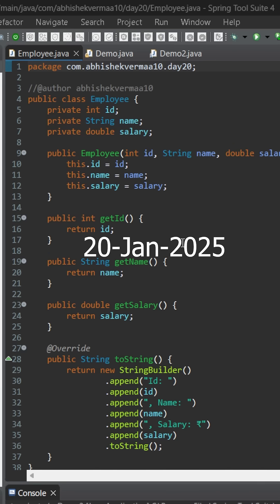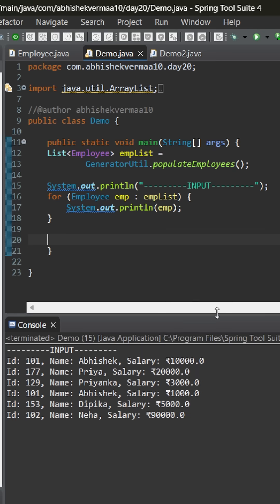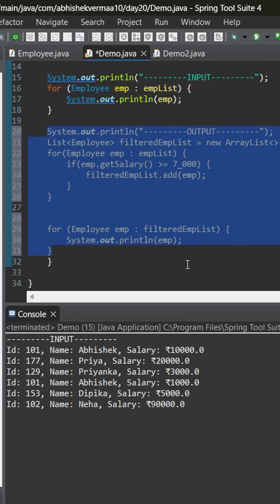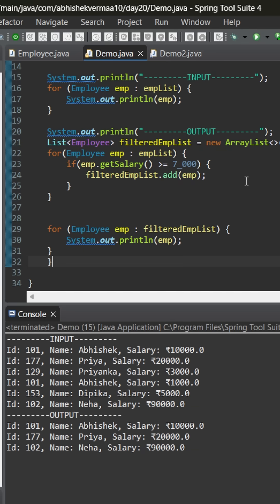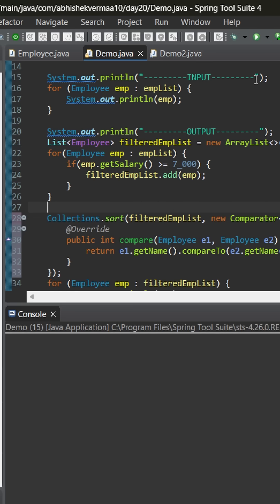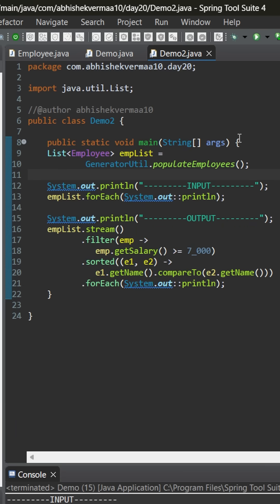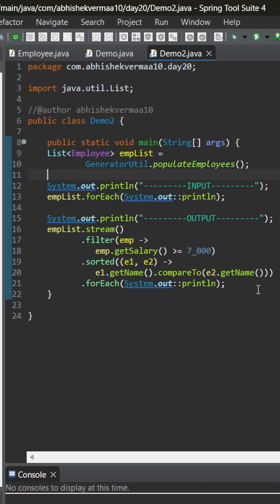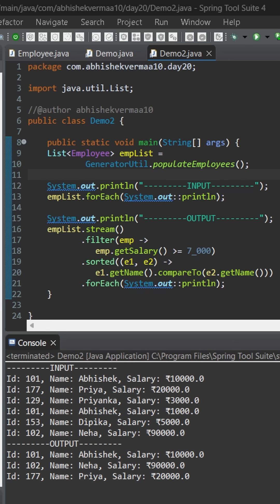Day-20: Why Streams are important in Java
In this short we will see why do we need Streams in Java.